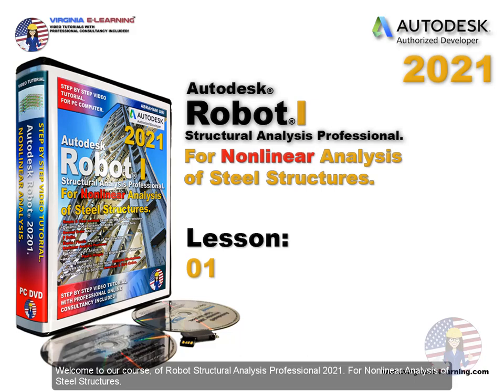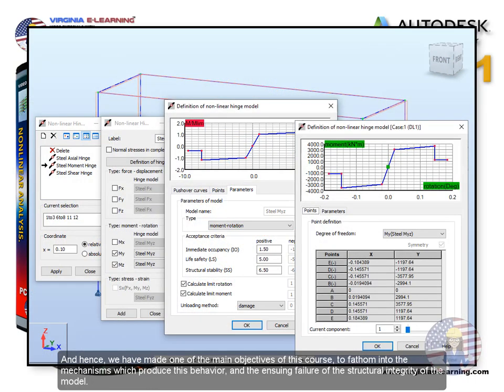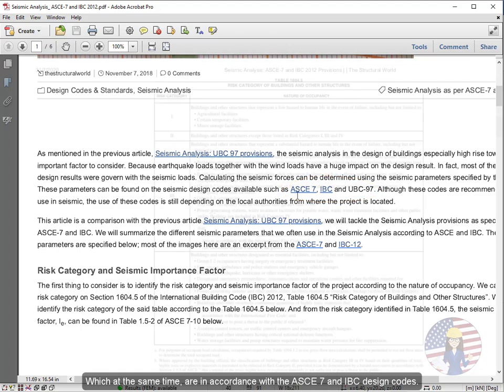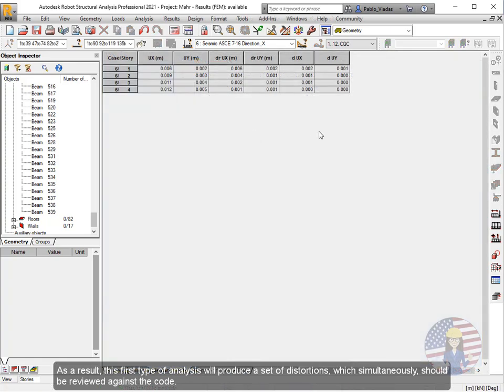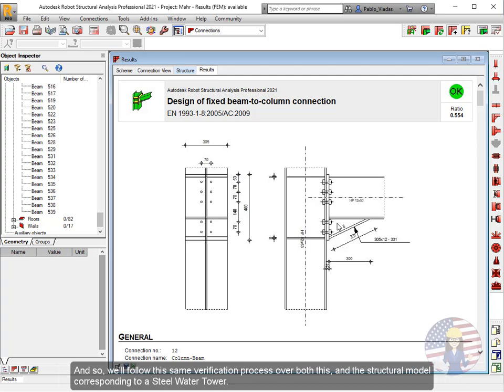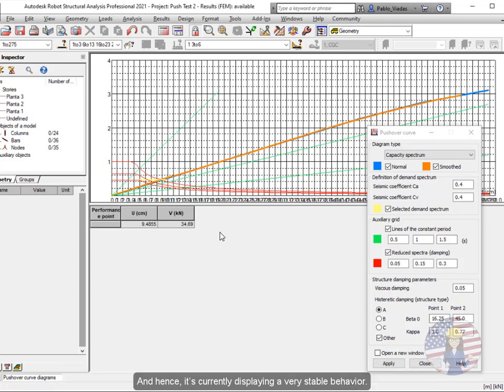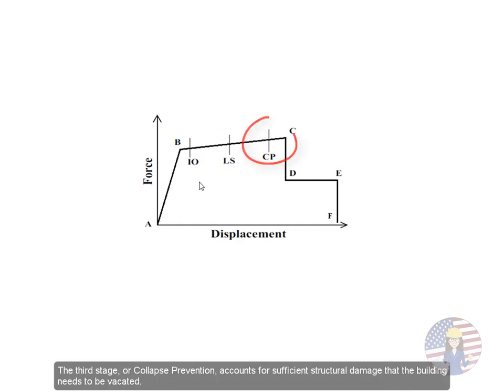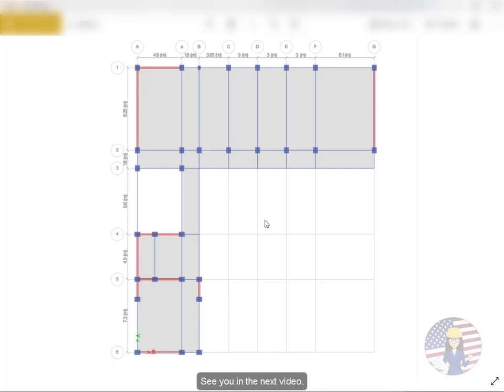Robot Tutorial 2021 Nonlinear 01 Intro | Full Lesson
Autodesk Robot Tutorial 2021 | Nonlinear Analysis
For Nonlinear Analysis of Steel Structures.

During this course you will learn:

A simple & clear method based on the Code’s Provisions.
Assigning static and dynamic loads.
Assigning nonlinear static loads.
Performing the Modal Analysis of the Structure.
Performing the Seismic Analysis of the Structure.
Performing the Pushover Analysis of the Structure.
Performing Second-Order Analyses.
Analysis of the connections between the steel members.
P-Delta Studies.
Elasto-Plastic Analysis of the Structure.
Analysis of the Capacity Curve.
Analysis of Axial, Moment and Shear Hinges.
Analysis of the Behavior Curve for Plastic Hinges in the Structure.
Understanding the Failure Mechanisms of a Structure.
Verifying displacements and buckling in the structure against the ASCE 7-10 and IBC 2012 design codes.
Course useful for both the American & Euro Codes.